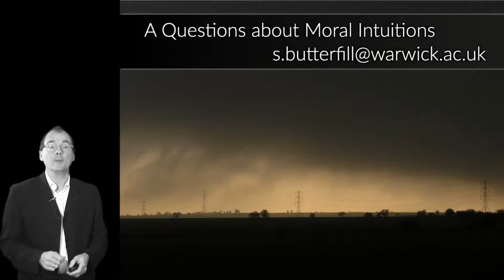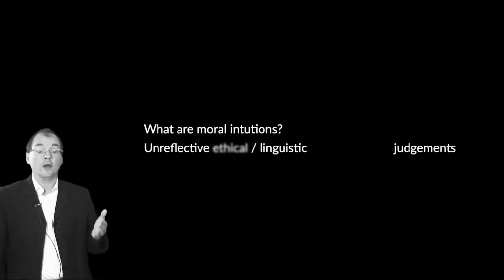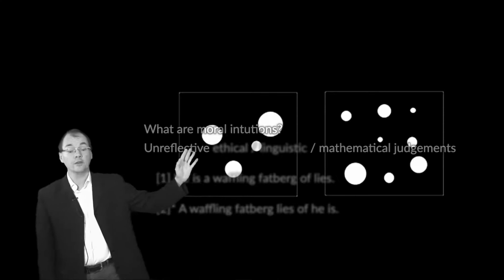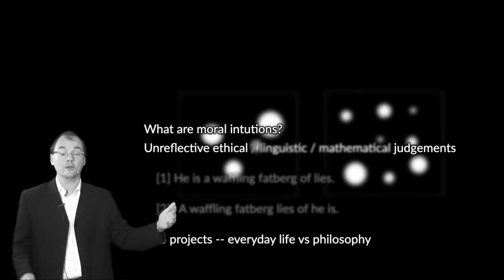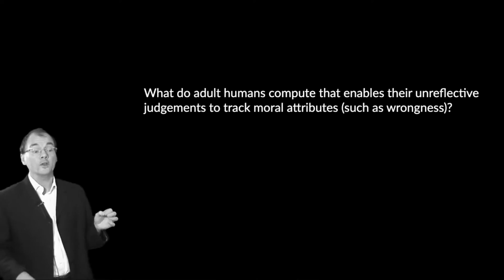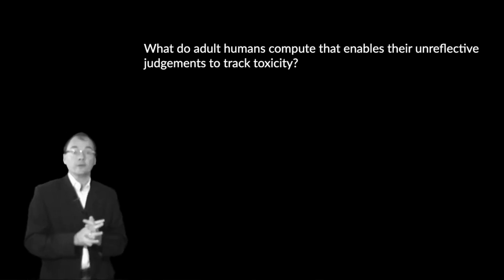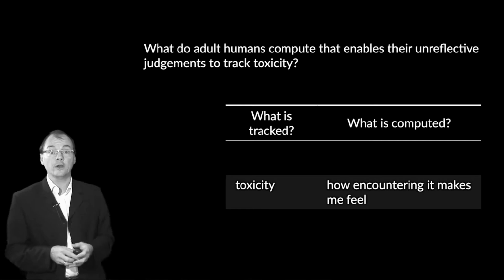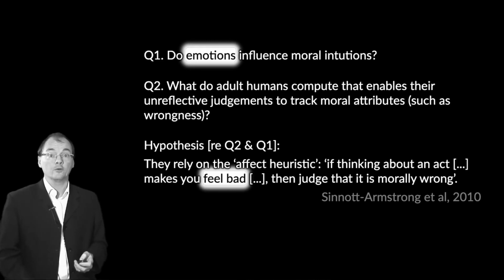Two Questions about Moral Intuitions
Moral intuitions are unreflective ethical judgements.
  Do emotions influence moral intutions?
  And what do adult humans computethat enables their unreflective judgements to
  track moral attributes (such as wrongness)?